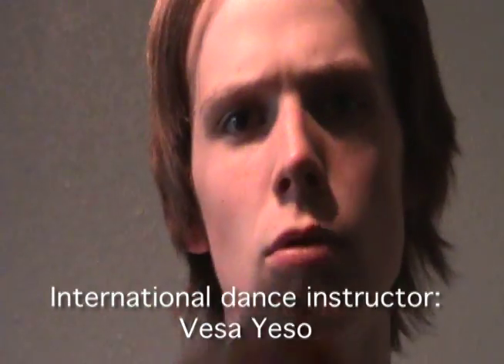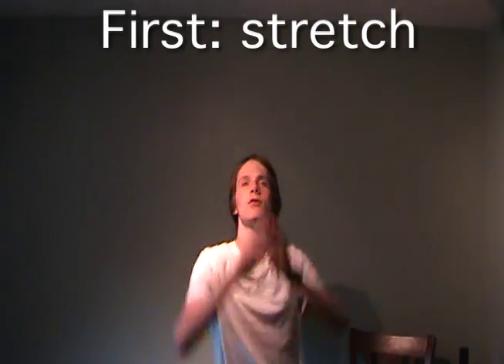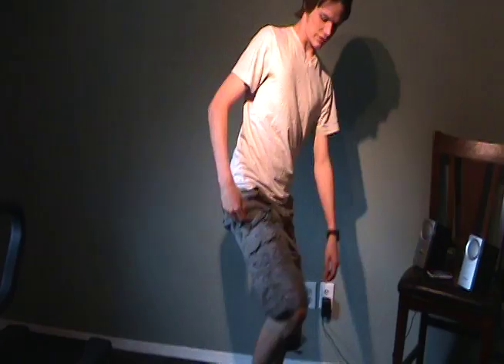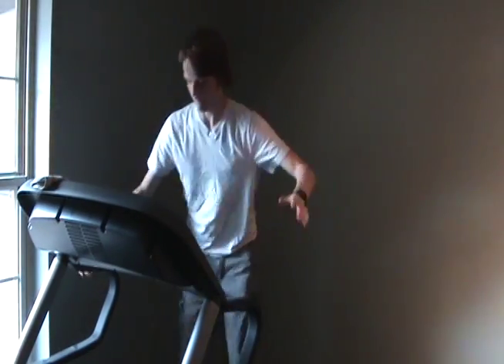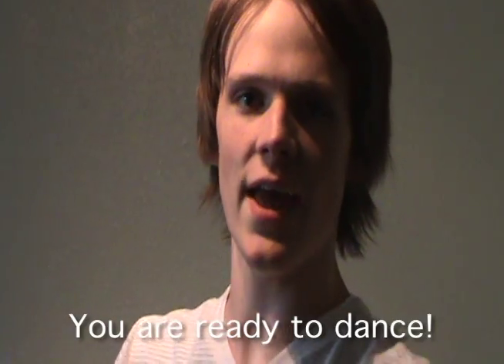Vesa Yeso's Dance commercial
This is Vesa Yeso's dance commercial, he is a great dancer.

The song is titled: Only you
By: Scatman John